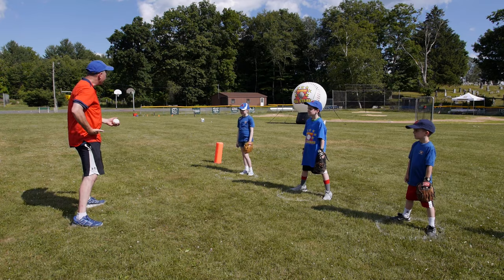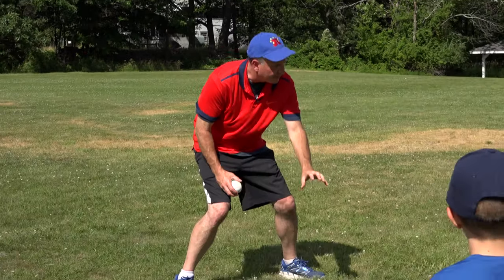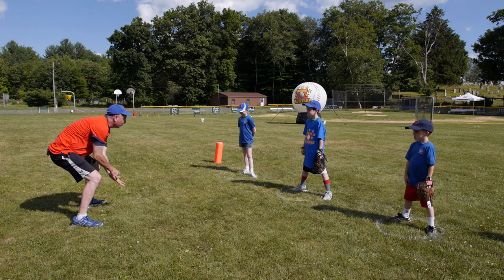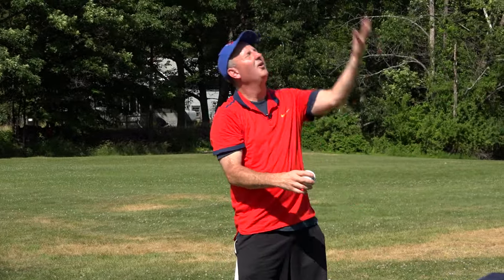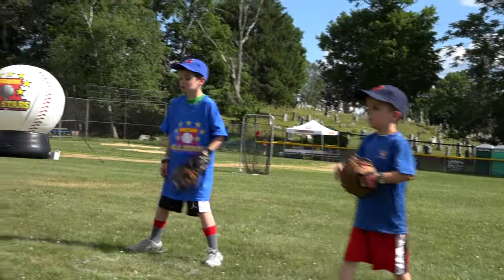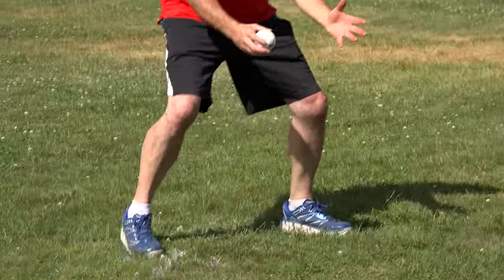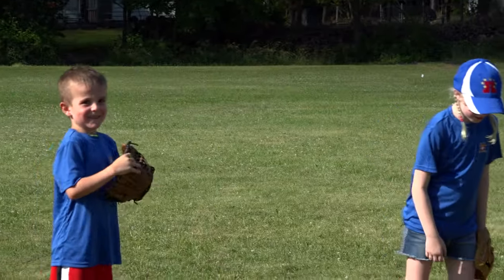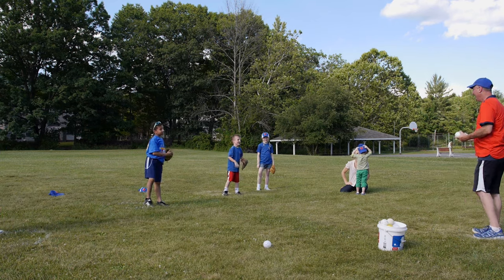How To catch a baseball - by The Hometown All-Stars (children book series)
The Hometown All-Stars

Welcome to The Hometown All-Stars book series, where Coach Kevin shows you how to play baseball.  Learn how to hit a baseball, how to swing a bat, learn how to throw a baseball, learn how to catch a baseball and more.

The Hometown All Stars series are interactive and educational books with a focus on fun, teaching children ages 3-7 beginner sports skills!